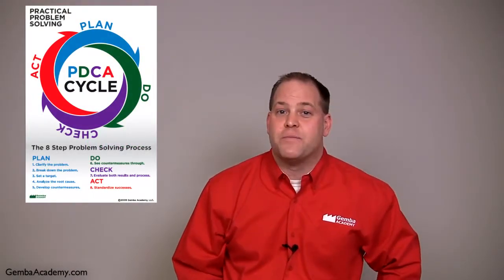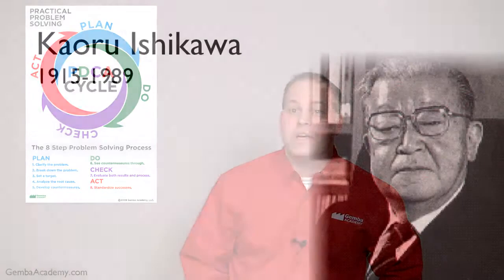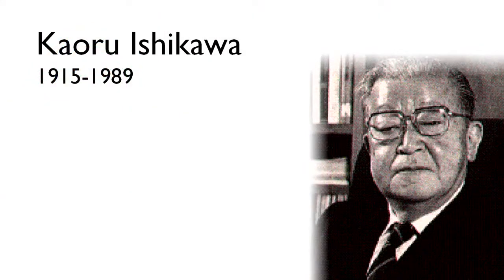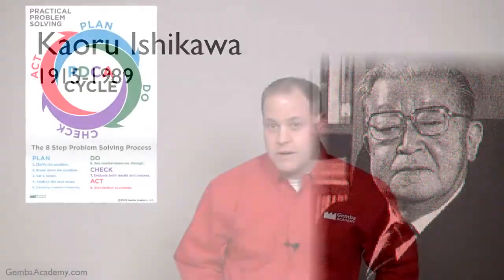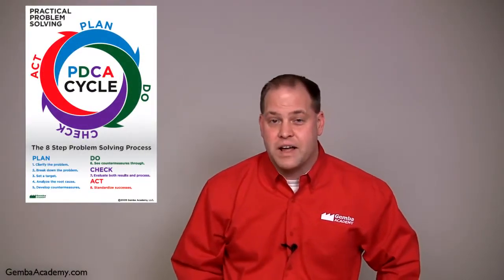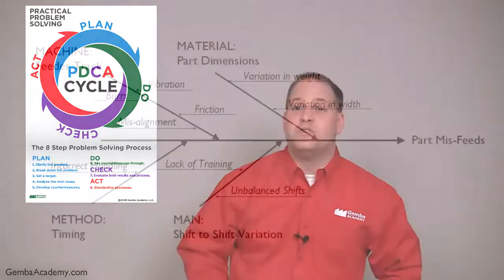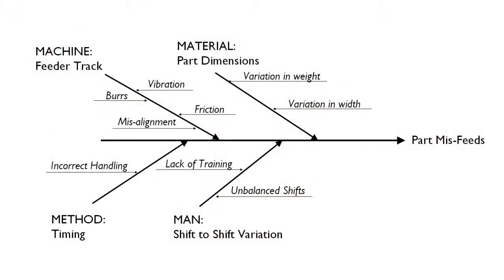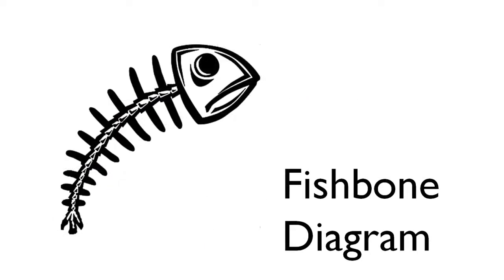7 Gemba Academy Ishikawa Diagram